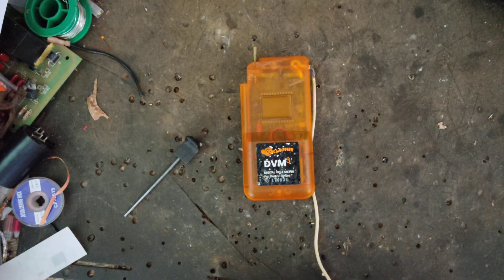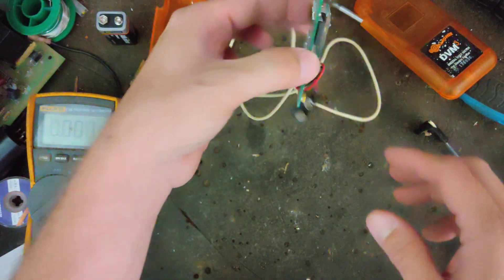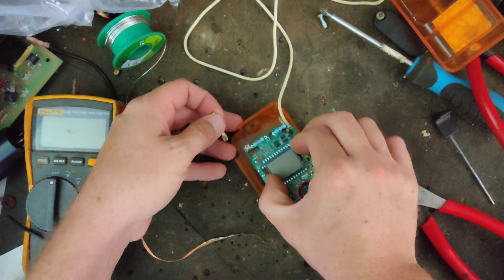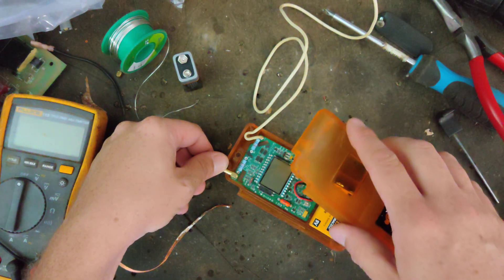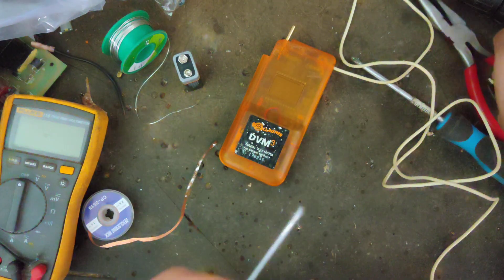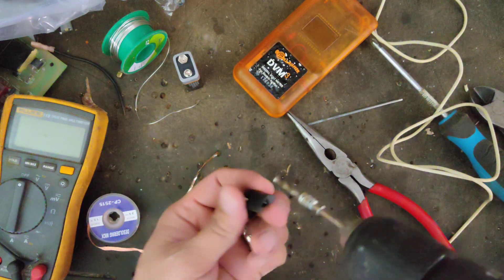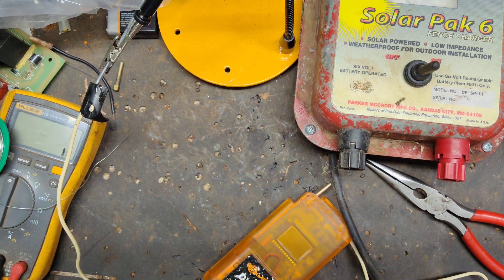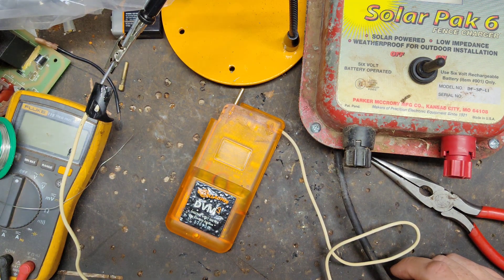Repairing A 14 Year Old Gallagher Digital Fence Voltmeter | Gallagher DVM3 Tester Repair